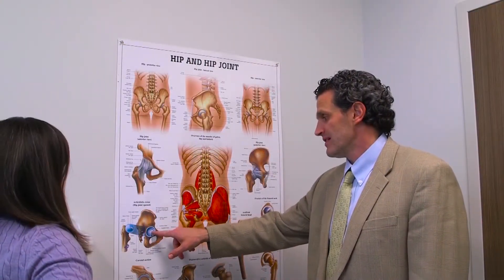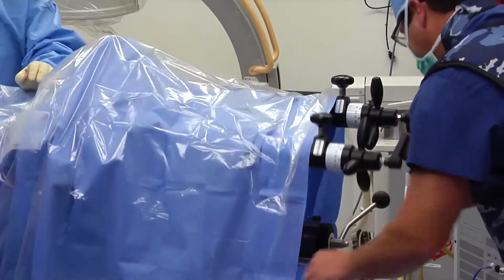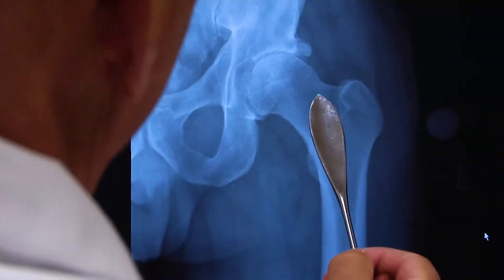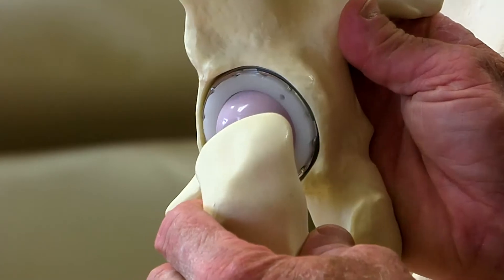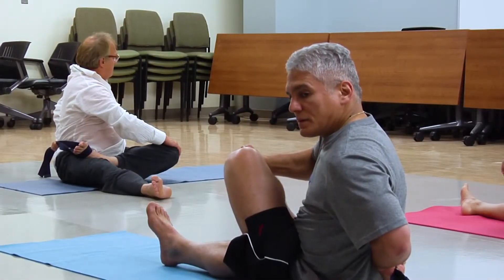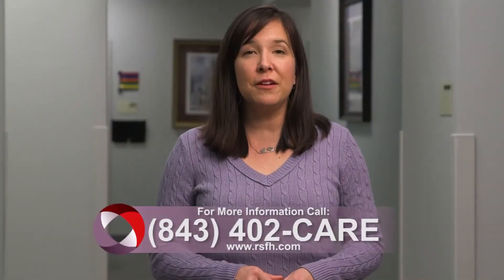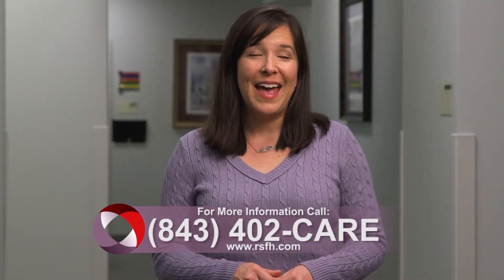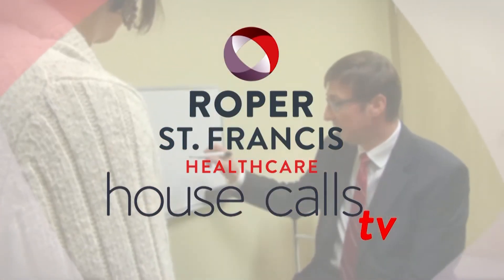Restoring Hip Cartilage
A hip arthroscopy may help you postpone or completely avoid a total hip replacement. Join Roper St. Francis Dr. Robert Schoderbek for House Calls TV.